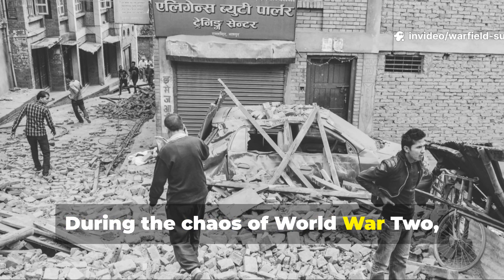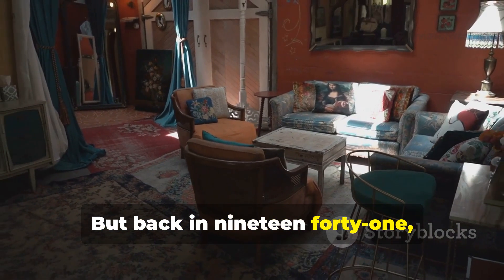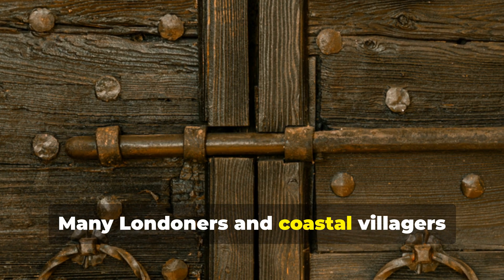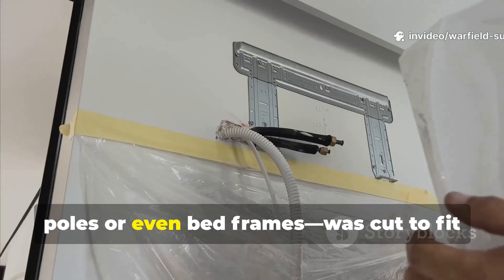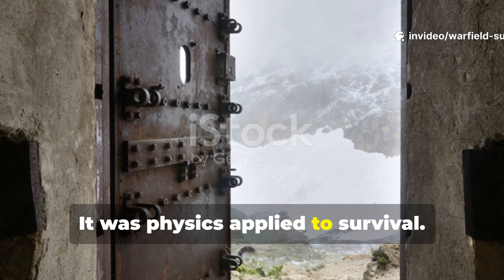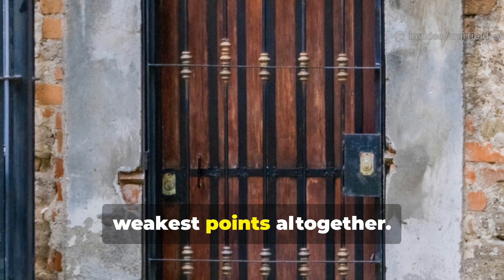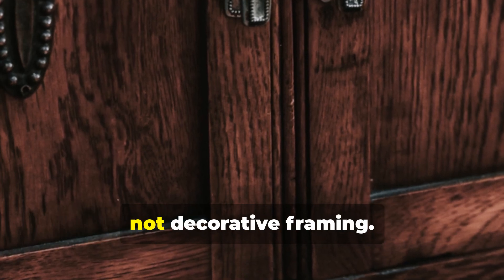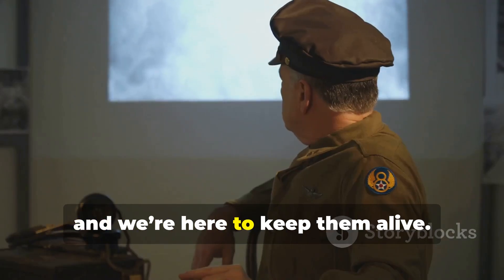The Lost WWII Door Trick That Makes Your Home Virtually Unbreakable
During WWII, ordinary civilians couldn’t call for help or rely on technology to protect their homes. Yet they developed a forgotten door reinforcement trick that still outsmarts modern intruders today — using nothing but simple materials and a deep understanding of physics and survival.

In this episode of Warfield Survival, we uncover the forgotten WWII door bracing method that transformed fragile homes into fortresses during air raids and blackouts. This is not theory — it’s real, time-tested wartime ingenuity that can still protect you, your family, and your home.

You’ll learn how civilians during the Blitz and occupied Europe reinforced their doors using a crossbar-and-socket system, redistributing impact force into the wall instead of the door frame. It’s a mechanical defense system so effective that it can resist over a thousand pounds of pressure — and it doesn’t need electricity, Wi-Fi, or modern locks.

We break down how this trick worked, why it’s still relevant today, and how you can recreate it at home with simple tools. Whether you’re a historian, prepper, or survivalist, this is a skill worth learning and passing on.

This video explores:
– The history behind WWII home defense tactics
– How ordinary families engineered lasting security with minimal resources
– A step-by-step explanation of the WWII crossbar door brace
– Why this 80-year-old trick still defeats modern burglars
– Practical guidance for building your own version at home

Every technique we share on Warfield Survival connects past ingenuity to modern preparedness. This is where forgotten wartime innovation meets real-world self-reliance.